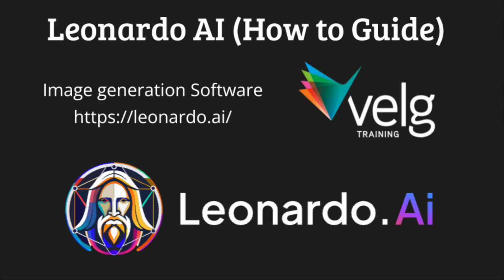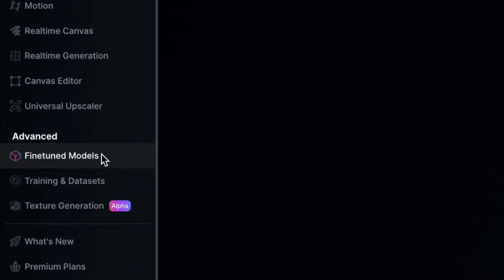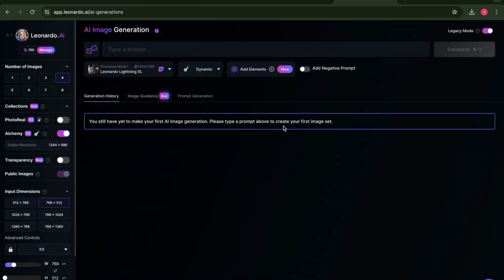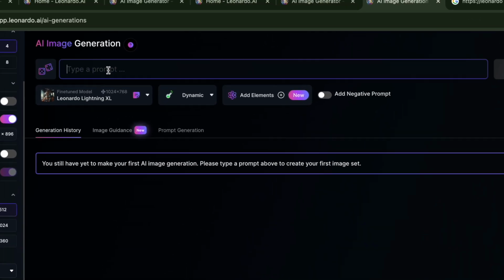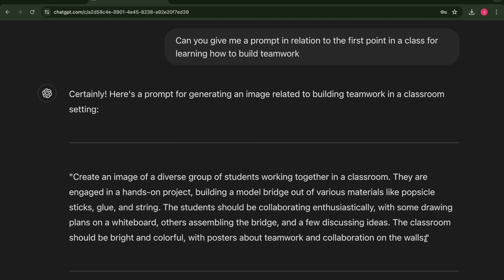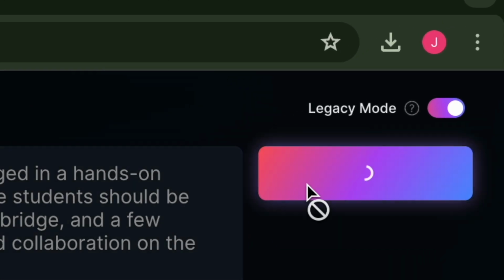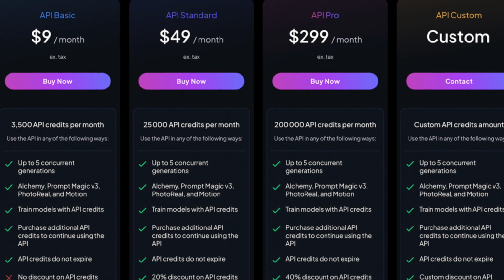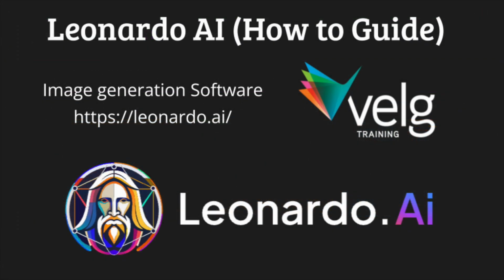Leonardo AI: How To Guide (Text to Image)